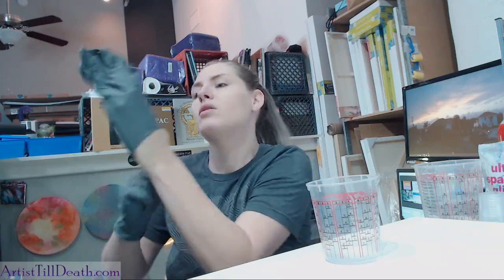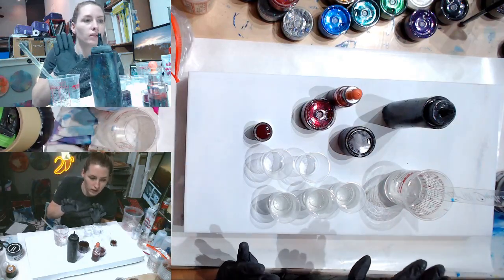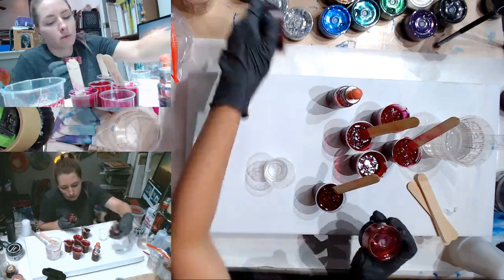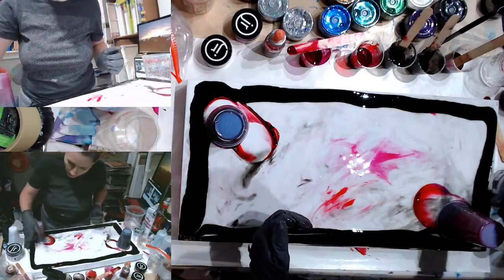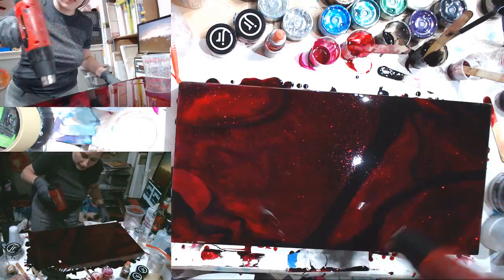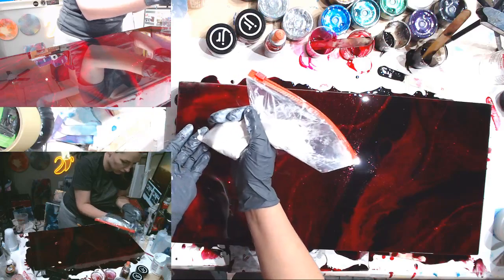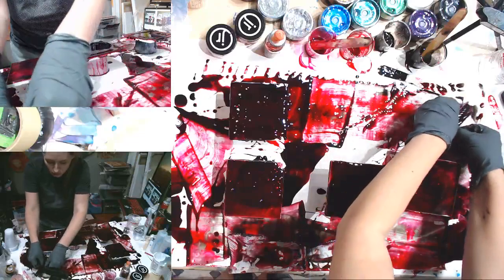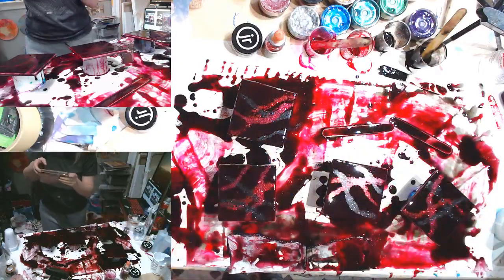Can I Pipe With Resin? Technique Test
***ATTENTION: Fresh off the presses!!!  Stone Coat Artist Resin can be found at this link! Be one of the first to see how amazing this resin truly is for resin artists!

Happy Arting!